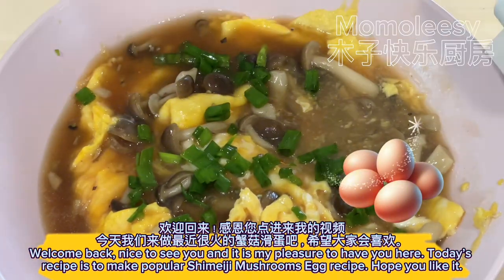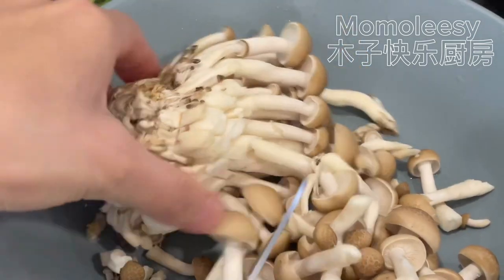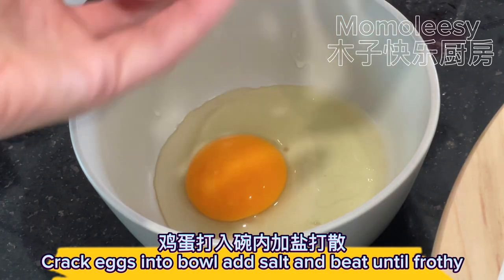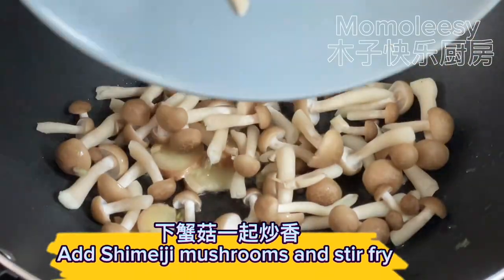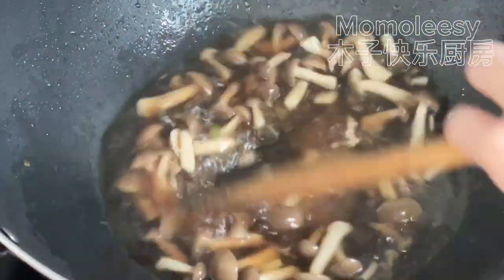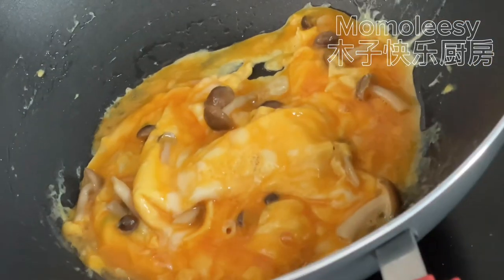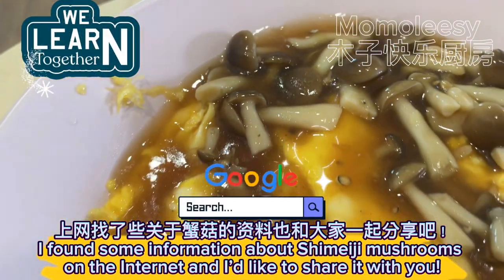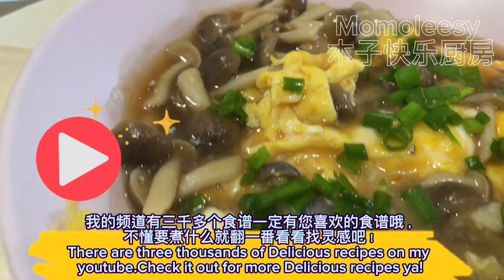【ENG】 Shimeiji mushrooms made a great combination with egg, YUMMYLICIOUS!